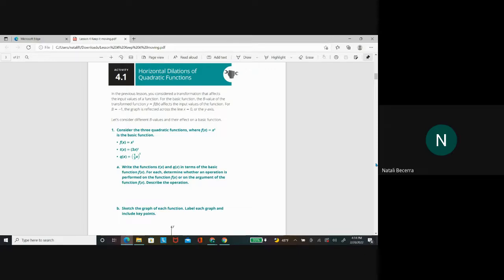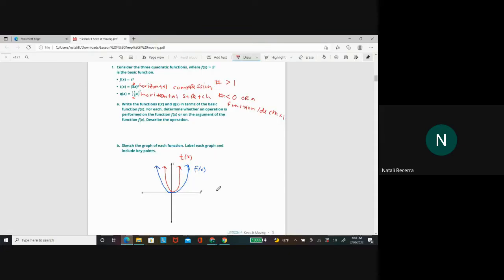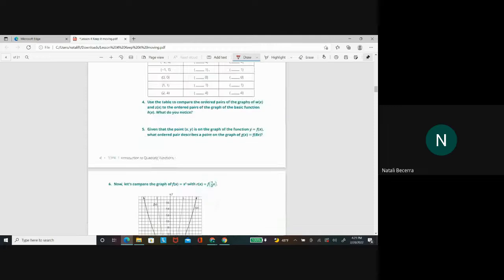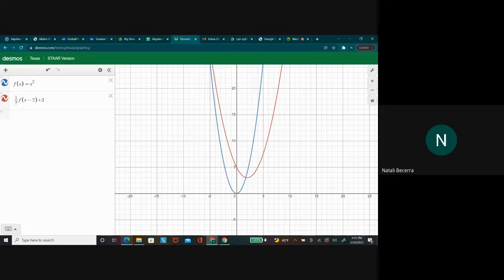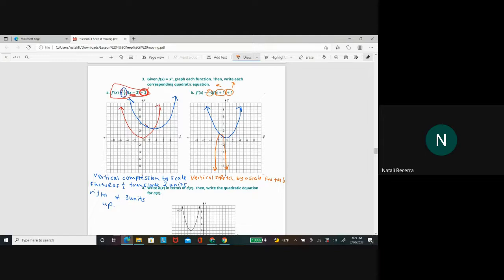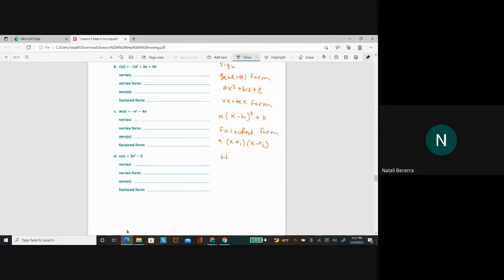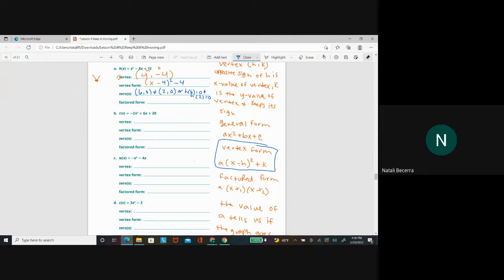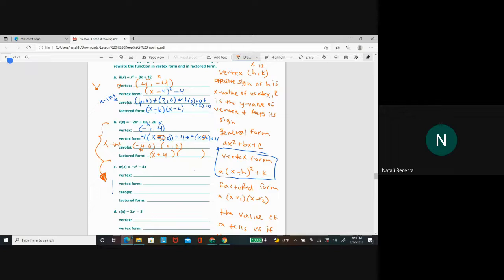Lesson 4 Keep it Moving